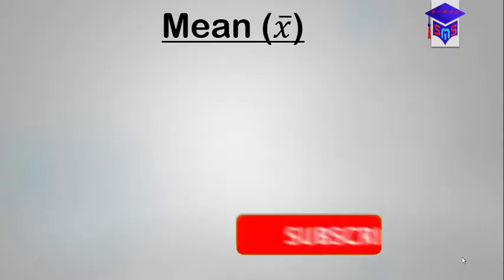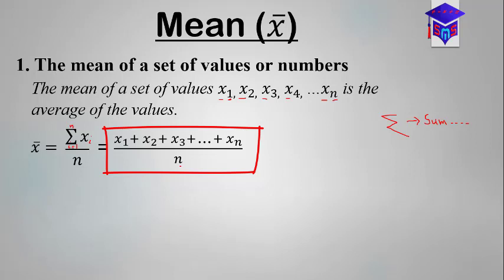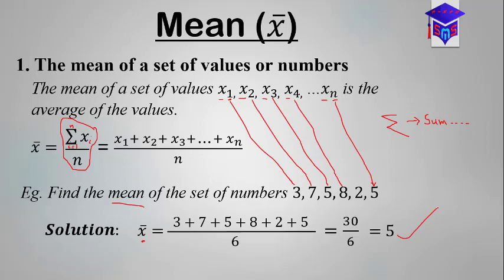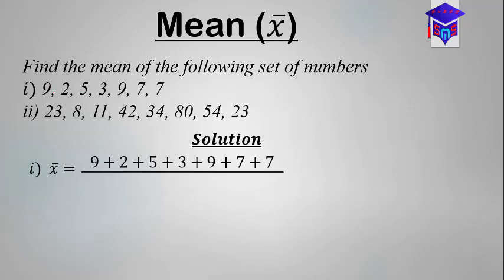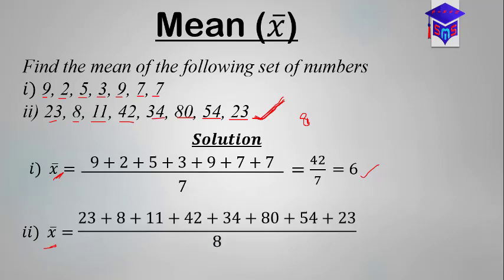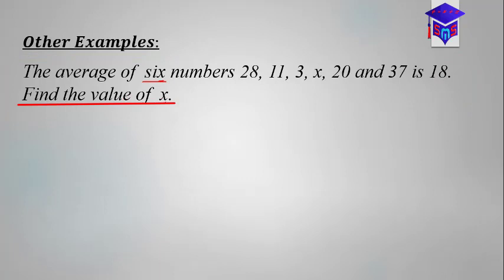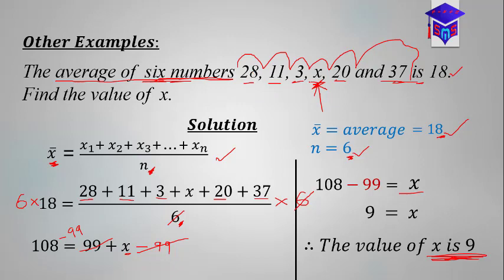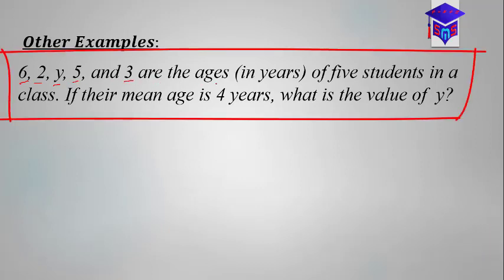Easy way to find the Mean of a set of numbers or values || Simple tricks revealed with more examples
This video exposes you to the easy ways for finding the mean of a set of values, with many examples.